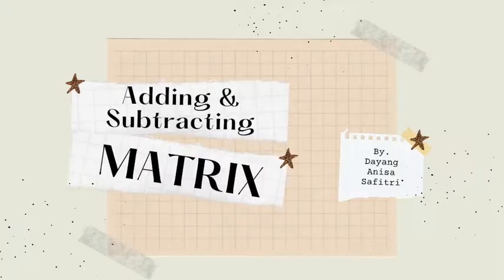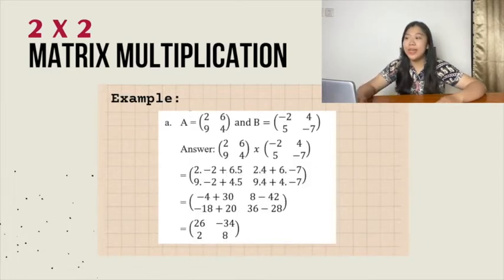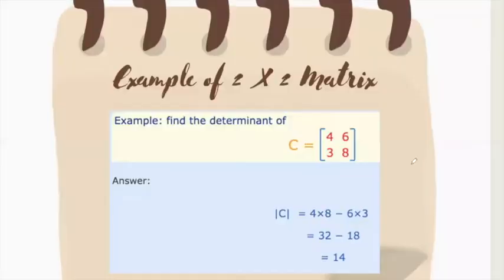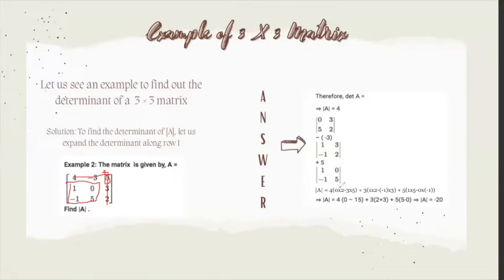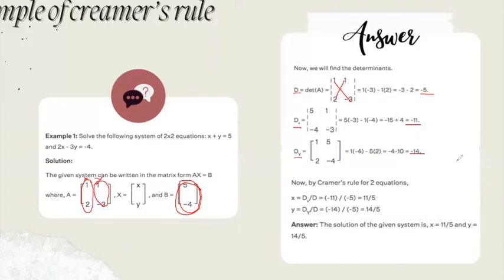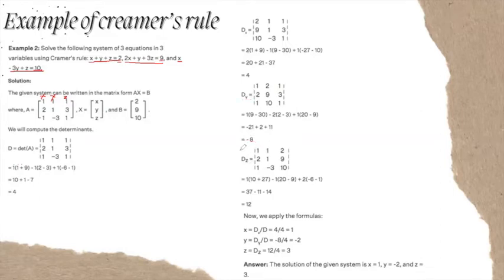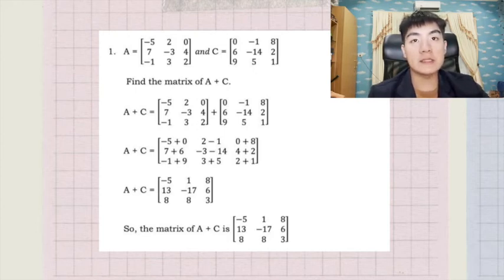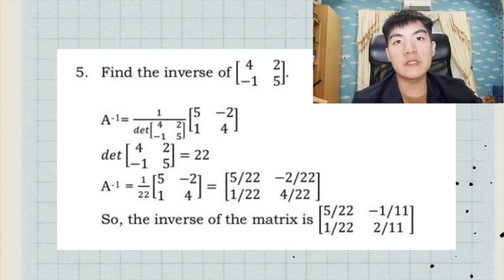MATRIX CH.11 By. HEAVEN GROUP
This Video is about MATRIX, CHAPTER 11 presented by Heaven Group;
1. Dayana Anissa Safari (B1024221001)
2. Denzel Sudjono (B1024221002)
3. Andi Putri Ahira (B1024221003)
4. Audriana Septiani LO (B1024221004)